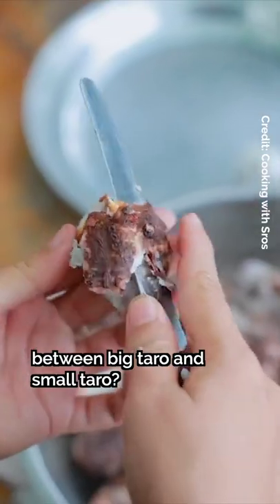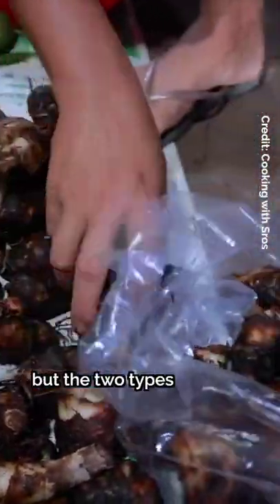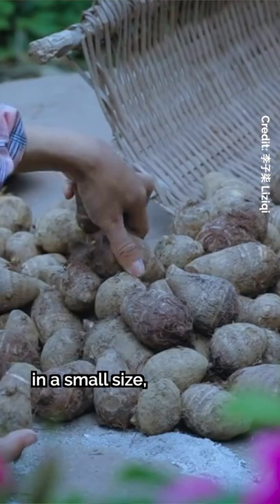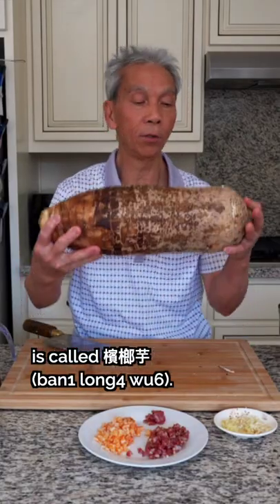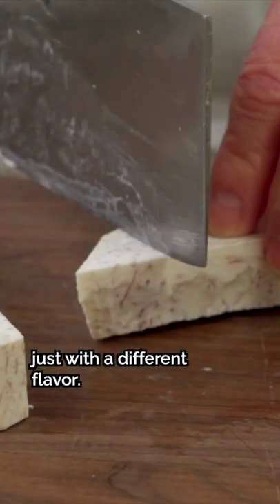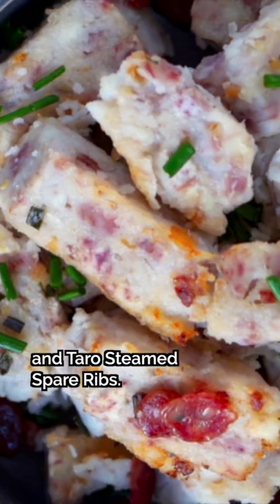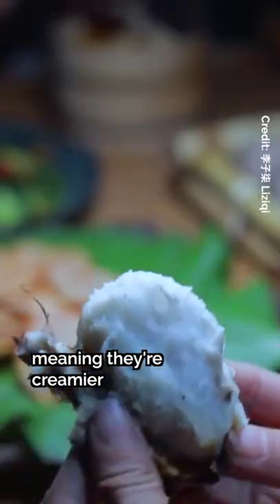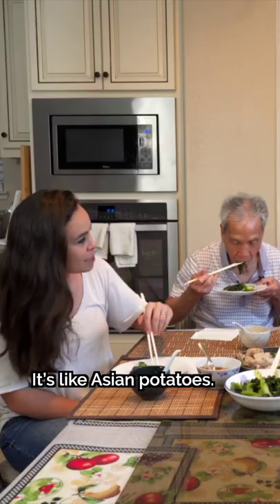🤯 The Different Types of Taro, Explained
What’s the difference between big taro and small taro? Used in a variety of dishes from savory to sweet, the different sizes of taro actually have their own unique flavors and textures! 🤯

What’s your favorite way to eat taro?